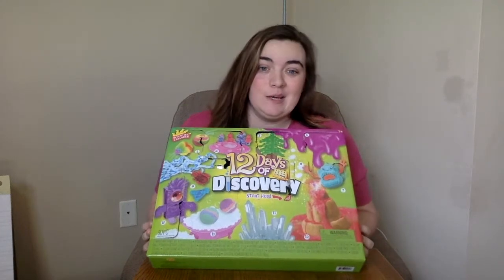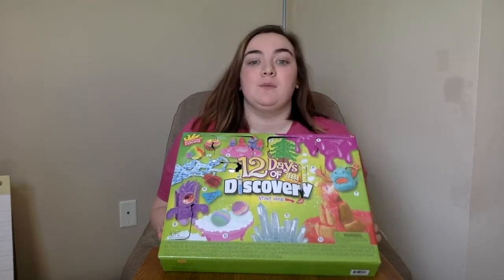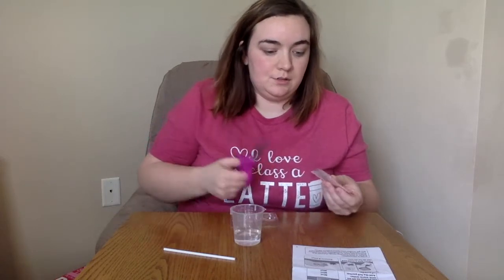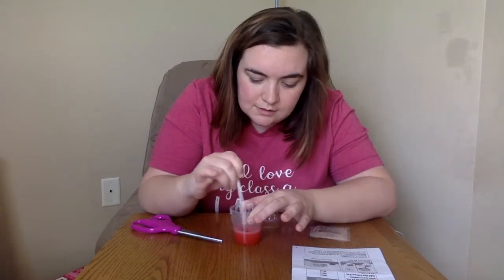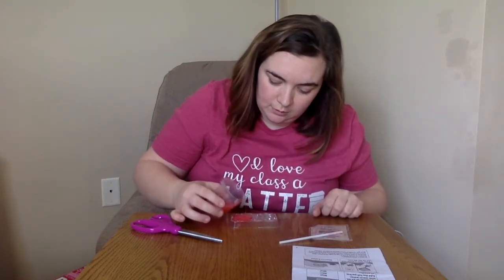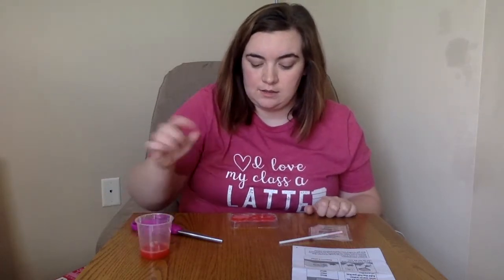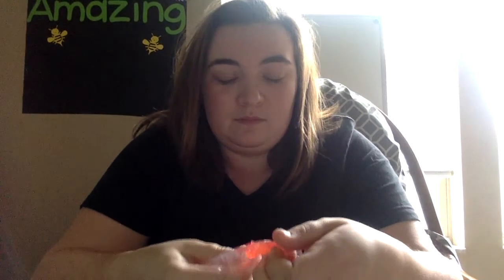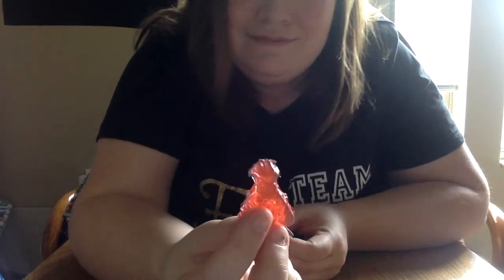Discovery Day 9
Discovery Day 9 is here! Check it out!